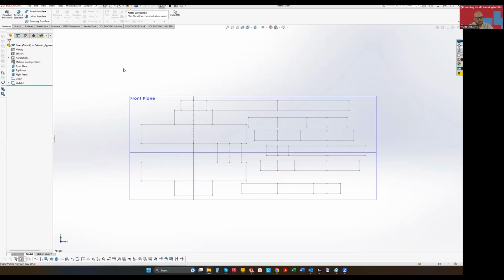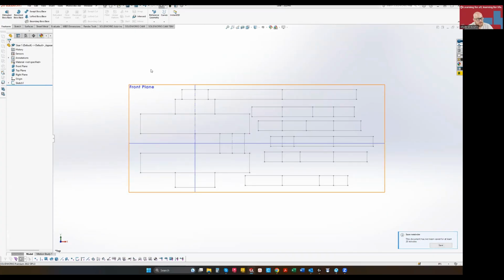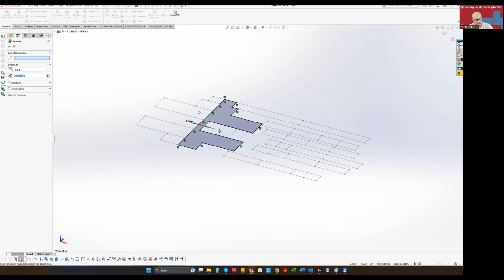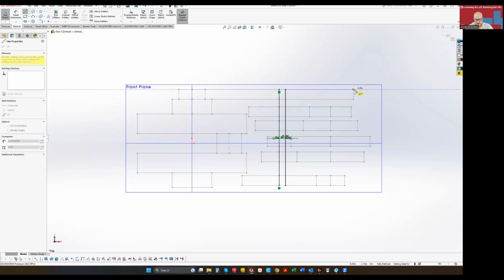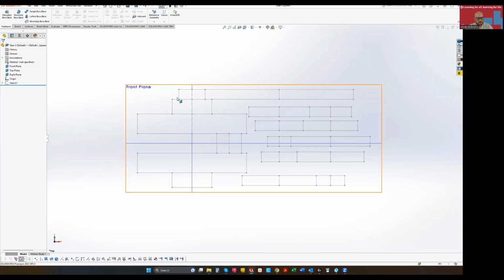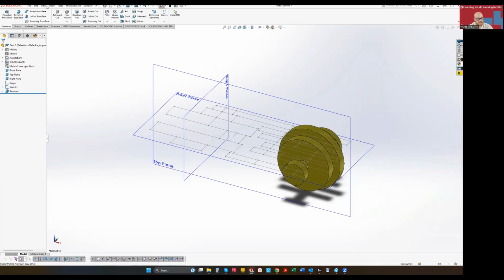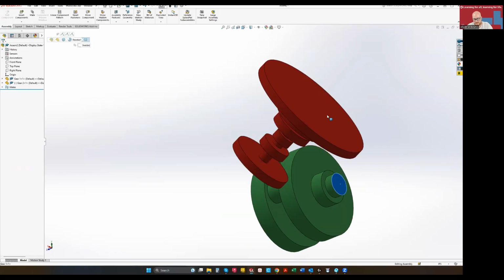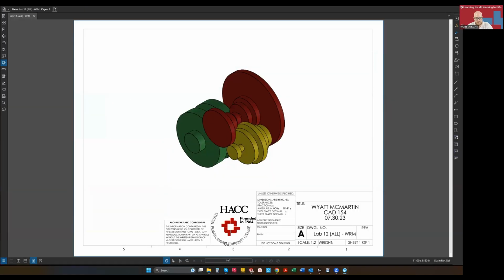Lab 12 Lecture Video